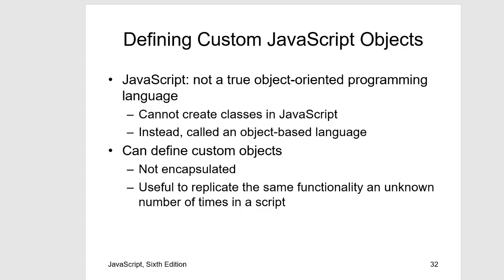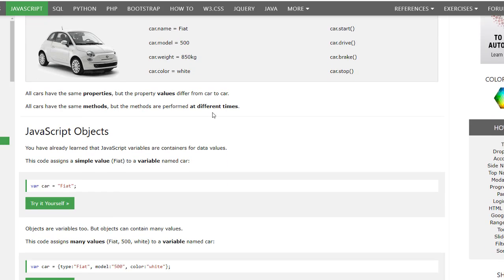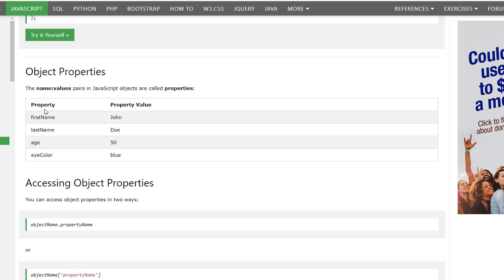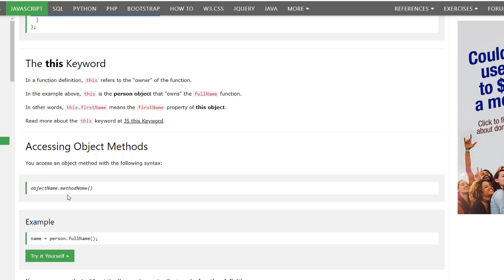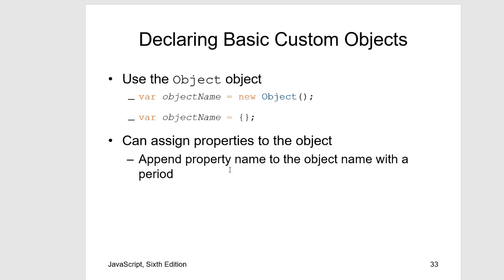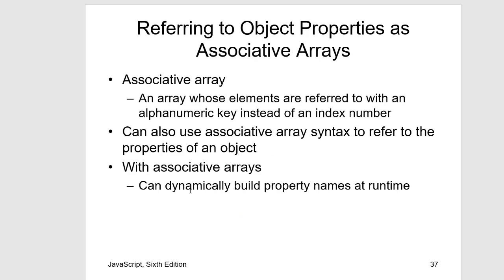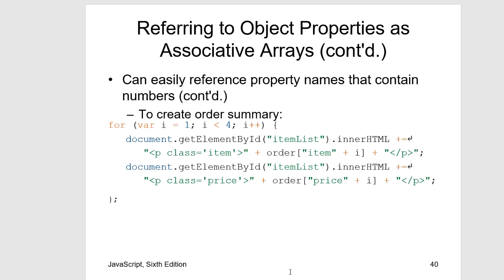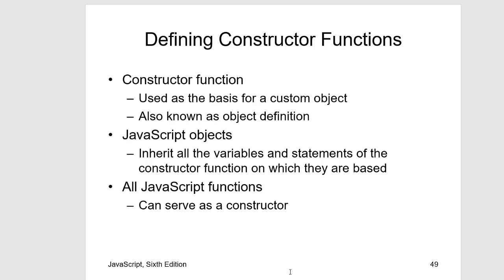CISIWEB 74 CUSTOM OBJECTS